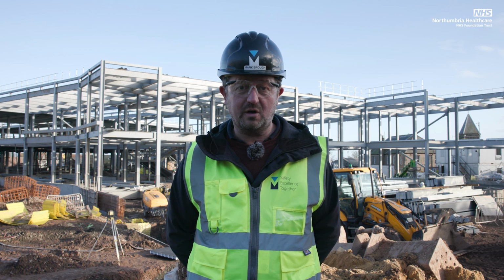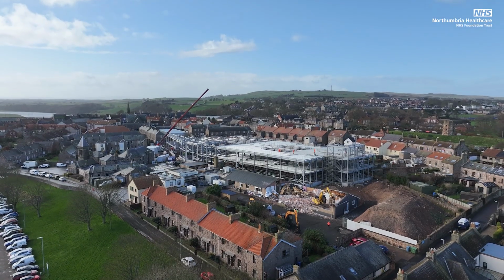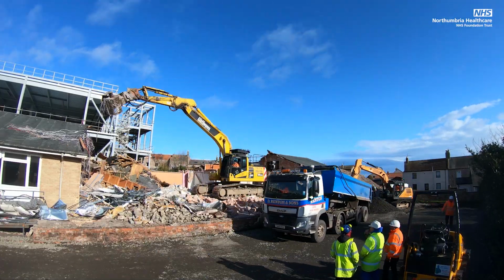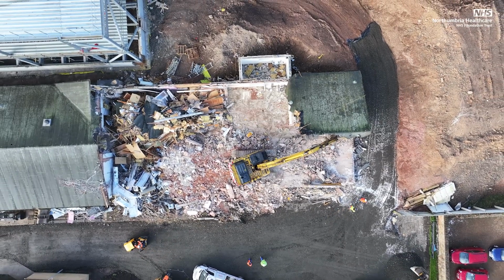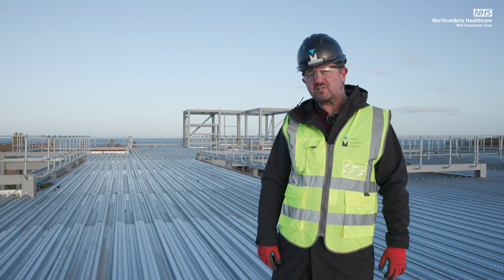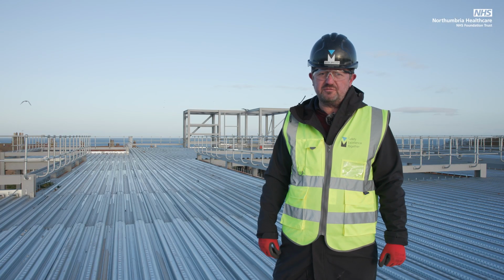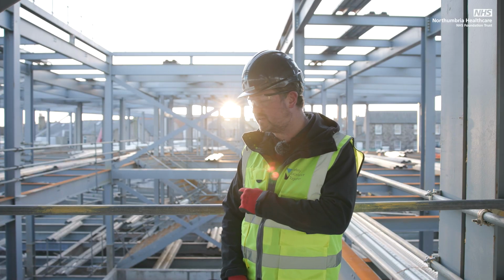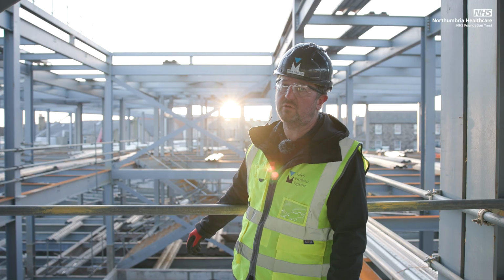Berwick Infirmary update April 2024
Mark Brough, project manager at Merit, provides a comprehensive update on the ongoing construction of the new Berwick Infirmary. From the completion of foundational works to the installation of key structural elements, Mark gives us an inside look at the latest developments on-site.

Key Highlights:

🛠️Progress Milestones: Mark discusses the significant progress made since the last update, including advancements in foundational and steel frame construction.
🏗️Demolition Works: Learn about the demolition progress of the old Berwick Infirmary ward block and the sustainable reuse of materials for new infrastructure.
🏗️Structural Development: Gain insights into the rooftop construction process, including the installation of hollow ribbed sections and primary steelwork.
🚀Future Plans: Brough outlines upcoming plans for the construction, detailing the division of the roof into sections and preparations for essential facility services.

If you have additional questions or topics you'd like us to cover in future videos, let us know!